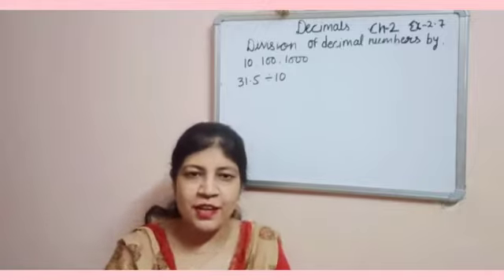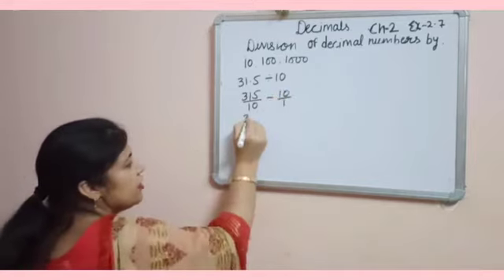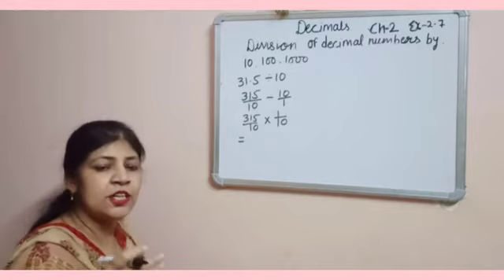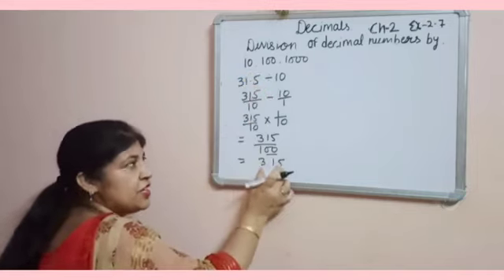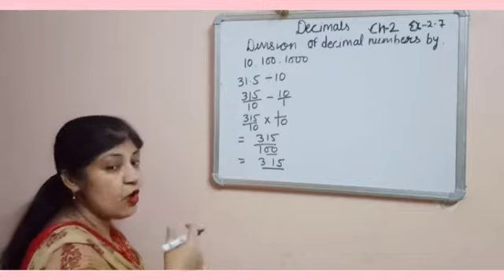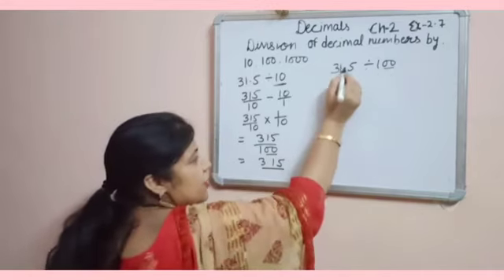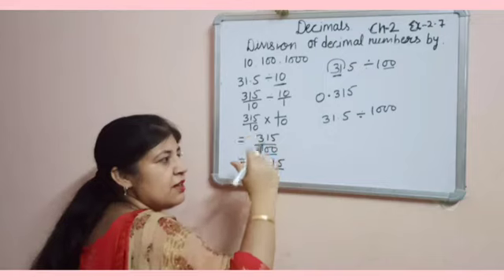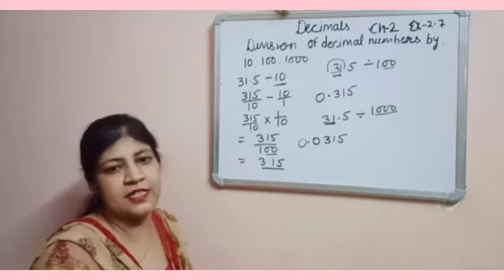Class VII - Division of decimal numbers by 10,100